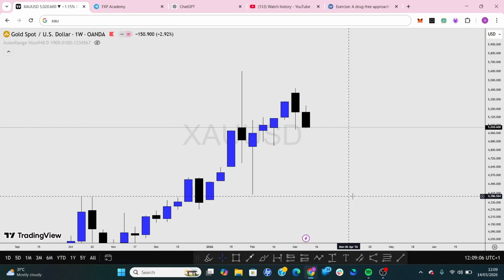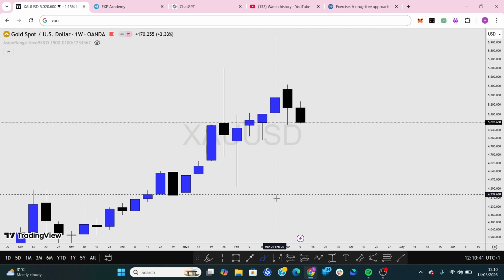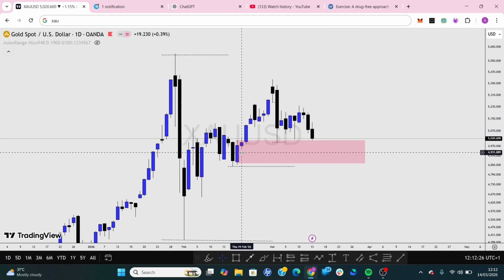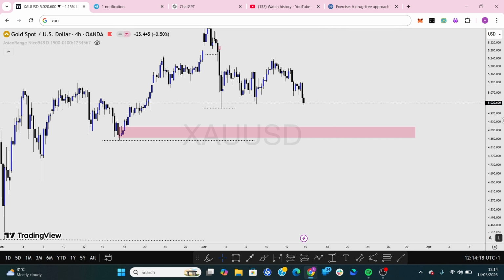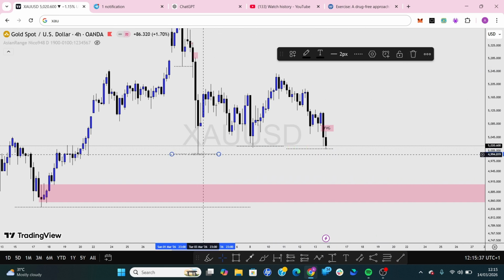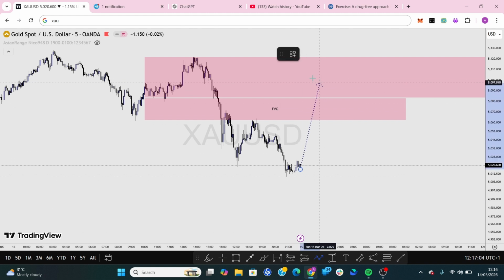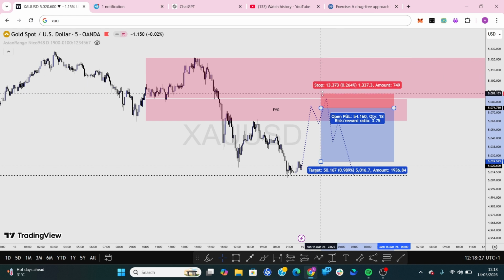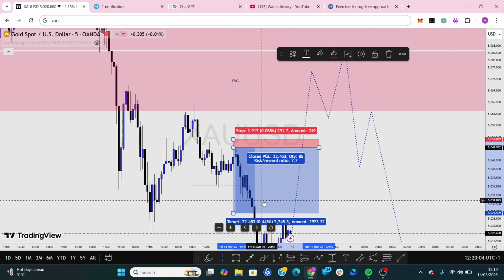How to Mark Key Zones on Gold & Find Refined Entries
When trading Gold (XAUUSD), finding the right entry starts with analyzing the higher time frames. In this video, I explain how to properly mark key zones on Gold and use them to find refined trade entries.

To build a strong trading bias, always begin your analysis from the Weekly, Daily, and 4-Hour charts. These higher time frames help you identify the major market structure, supply and demand zones, and overall market direction.

Once your bias is clear, you can move to the lower time frames to refine your entries. The 15-minute and 5-minute charts are perfect for precise entries with tighter stop losses.

The 1-Hour and 30-Minute time frames can serve as confirmation before executing your trade.

Because Gold moves fast and can produce large pip movements, using lower time frames helps traders place tighter stop losses and achieve better risk-to-reward ratios.

In this video, you will learn:

• How to mark key zones on Gold
• How to build a higher time frame bias
• How to use lower time frames for refined entries
• How to improve your risk-to-reward when trading Gold

If you're serious about improving your Gold trading strategy, this video will help you refine your entries and trade more confidently.

The strategies and examples shared in this video reflect personal opinions and trading experience. Past performance does not guarantee future results. You are solely responsible for any trades you take and the outcomes that follow.

Trade responsibly and always manage your risk.